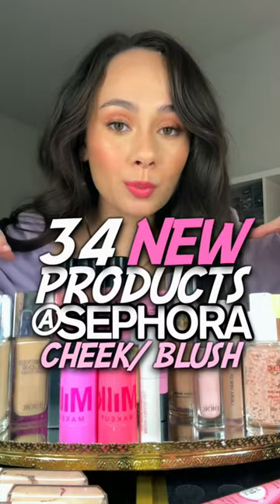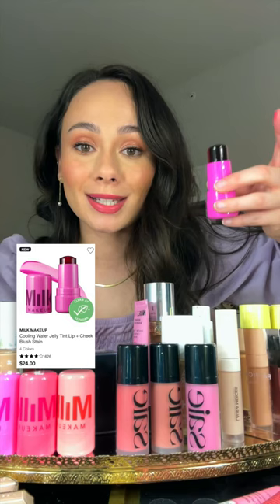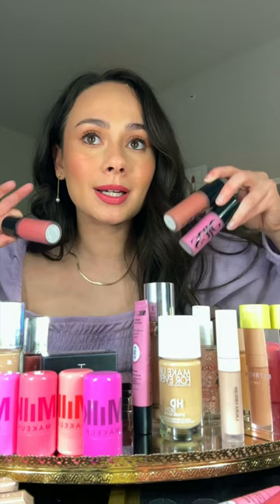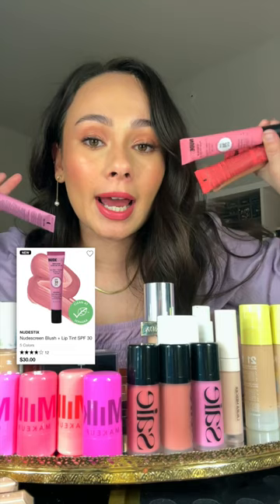34 NEWEST PRODUCTS AT SEPHORA! SPEED REVIEWS! VIRAL BLUSHES!